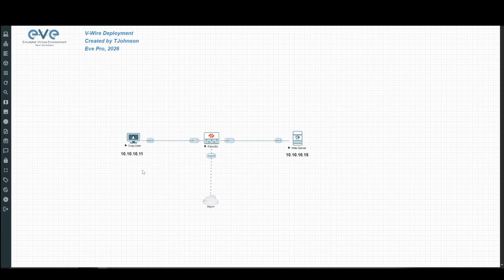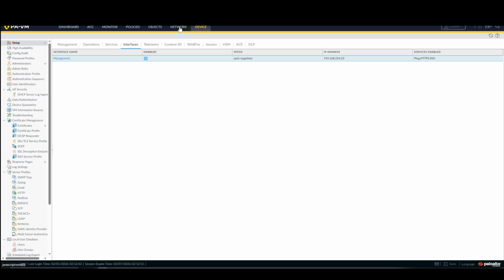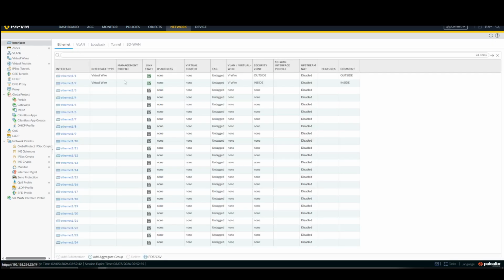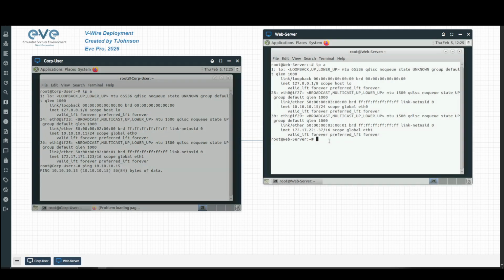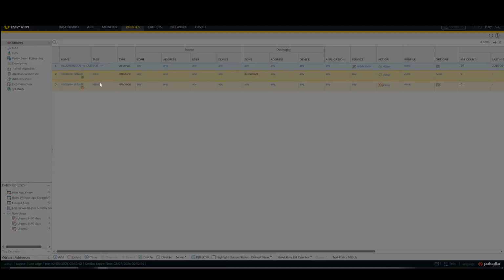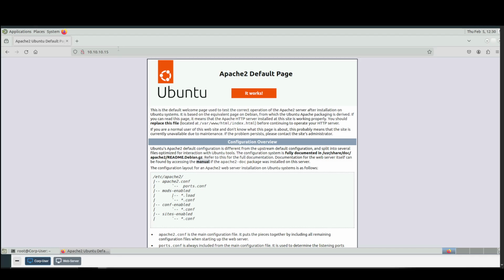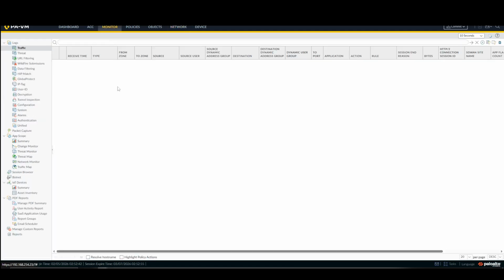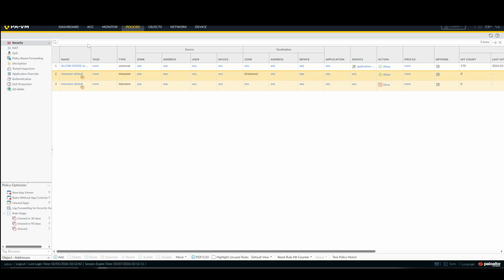Palo Alto VWire Deployment Lab | Virtual Wire (Transparent Firewall) Real-World Setup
In this lab, I walk through how to deploy a Palo Alto Networks firewall using Virtual Wire (VWire) mode, allowing you to insert a firewall inline without modifying IP addressing or routing.

This is a real-world deployment model used for transparent firewall insertion, security audits, and network migrations.

🔧 What You’ll Learn:
- How Virtual Wire (VWire) mode works on Palo Alto NGFW
- Differences between VWire, Layer 2, and Layer 3 deployments
- Interface configuration for VWire
- Zone assignment and security policy design
- Inline traffic inspection without routing or NAT
- Validation and troubleshooting methodology

🧠 Lab Scenario:
- Firewall deployed inline between two network segments
- No IP addressing changes required
- No routing or virtual router configuration
- Traffic inspected and controlled using security policy

💡 Key Skills Demonstrated:
- Palo Alto NGFW VWire deployment
- Transparent firewall architecture
- Inline traffic inspection
- Security policy enforcement without routing
- Real-world troubleshooting approach

🚀 Real-World Use Cases:
- Firewall insertion into existing networks
- Security auditing and visibility without redesign
- Zero Trust and segmentation initiatives
- Data center inline inspection deployments
- Migration scenarios with minimal disruption

👨‍💻 About Me:
I’m Travis Johnson, a Network Security Engineer specializing in Palo Alto firewalls, enterprise security operations, and real-world lab simulations aligned to production environments.

📌 If you're a recruiter or hiring manager looking for hands-on Palo Alto VWire experience, feel free to connect.